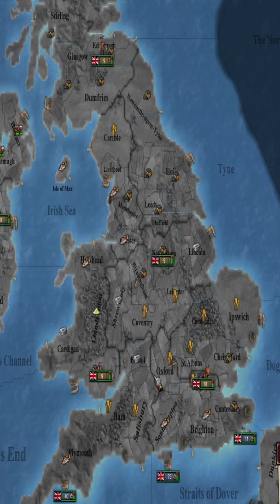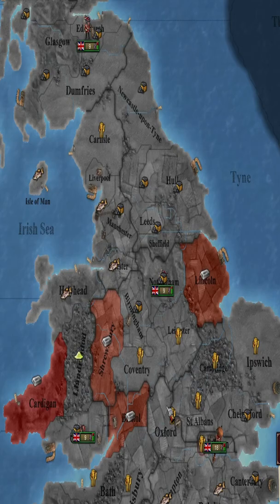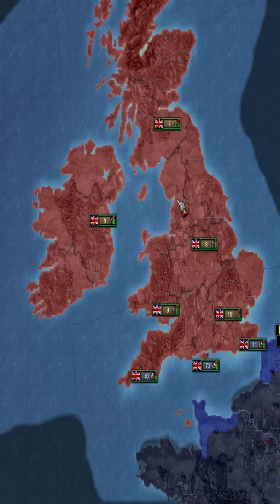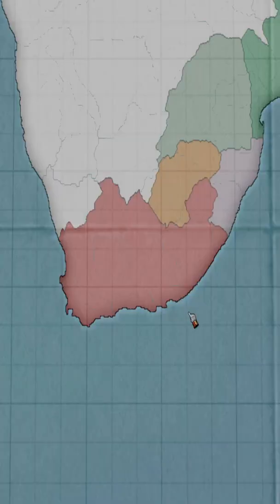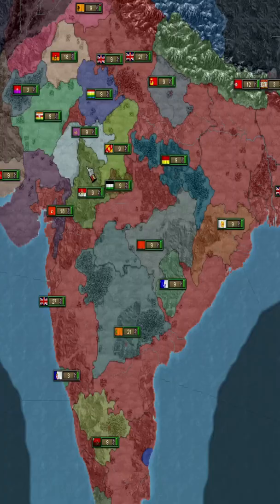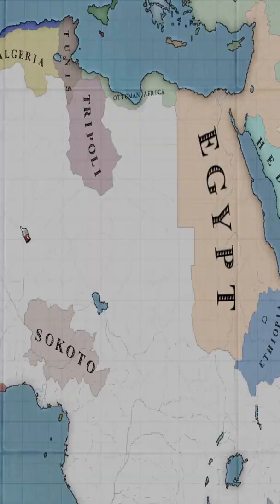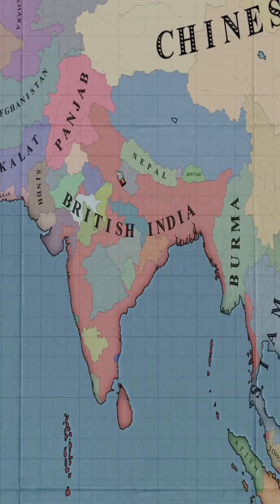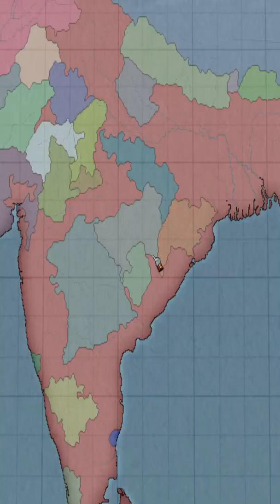Britian Analysis Victoria 2